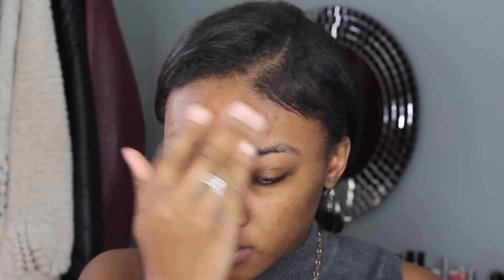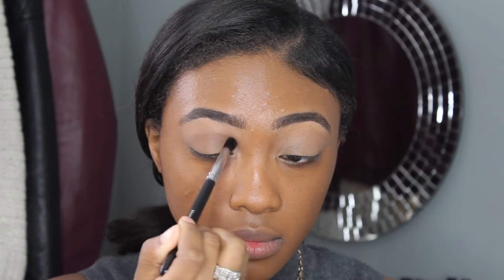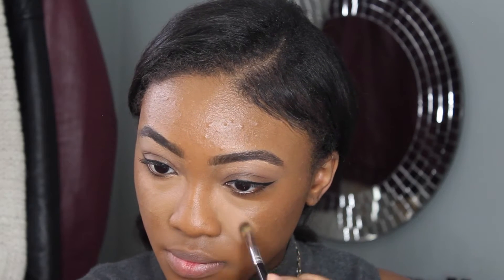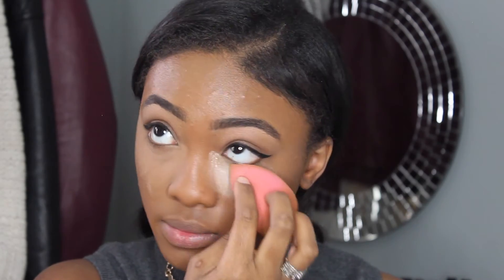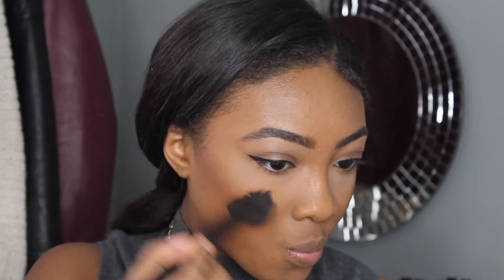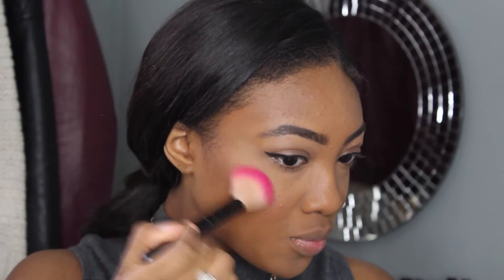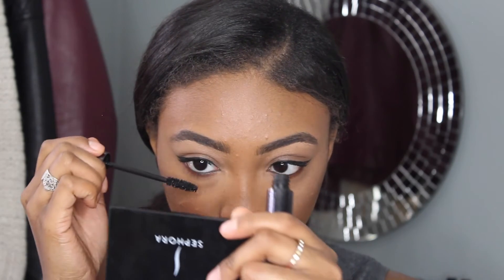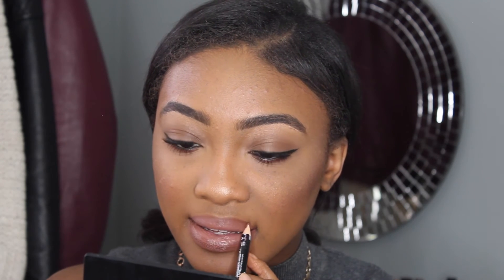My Go-To Makeup Look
♡ Read me! ♡

My "go-to look" is usually something that I'll go with if I'm not sure of how to do my face that day or if I'm in a rush and I need something quick, but presentable to wear!